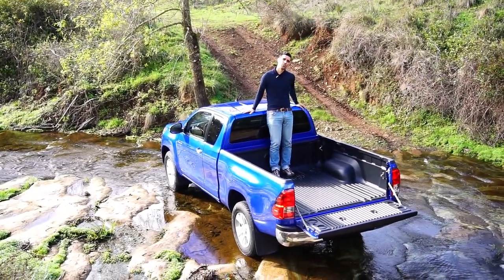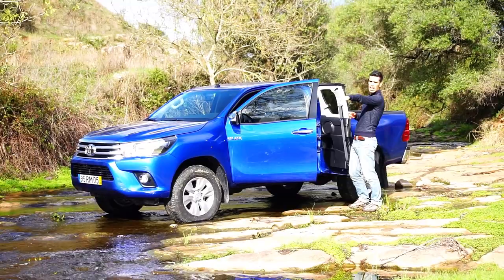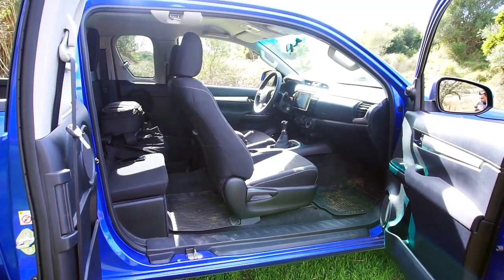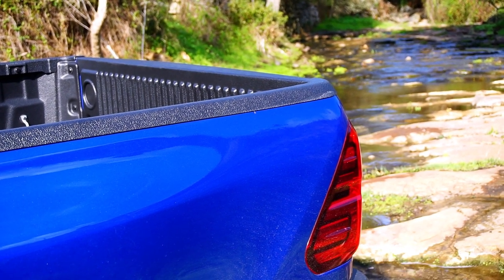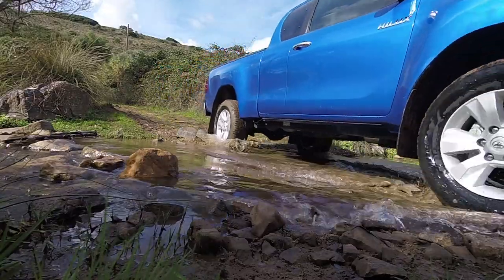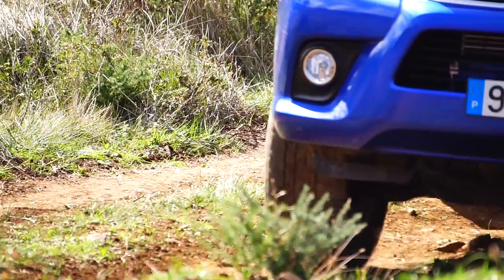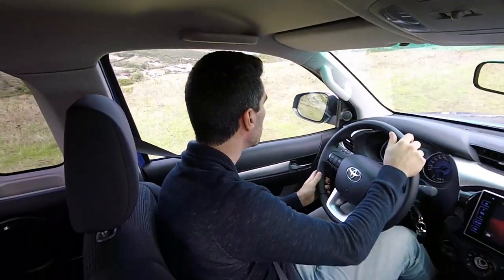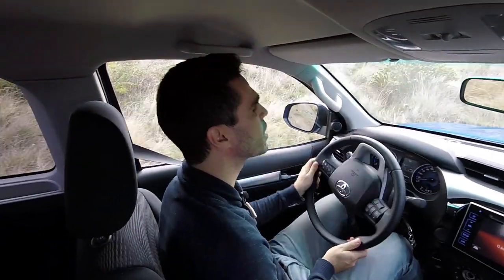Até eu FAÇO Todo-Terreno com a TOYOTA HILUX [Review Portugal]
A Toyota faz a pickup mais robusta do mundo e eu tentei pô-la à prova num circuito de todo-terreno.

Desde o seu lançamento em 1968, esta icónica pick-up tem deixado a sua marca por onde quer que passe. A nova Toyota Hilux, apresenta uma nova estrutura, que garante uma resistência aliada a um design marcante, interiores de elevada qualidade e um melhoramento na sua capacidade de reboque.
Seja confrontada com terrenos complicados ou tensões de um dia-a-dia quotidiano, nada assusta a nova pick-up Toyota Hilux.